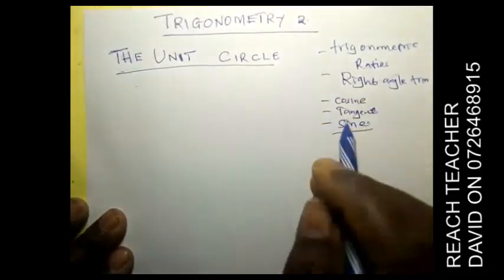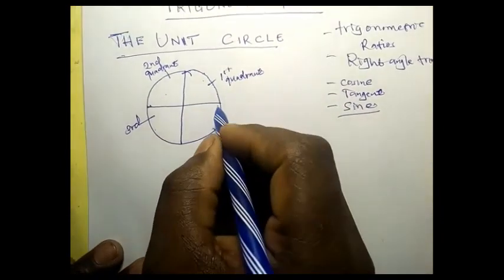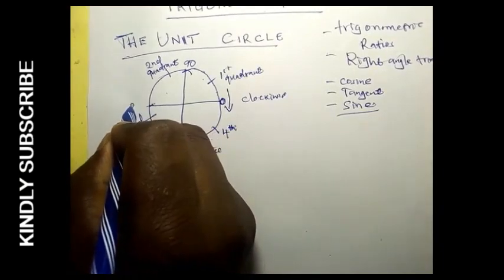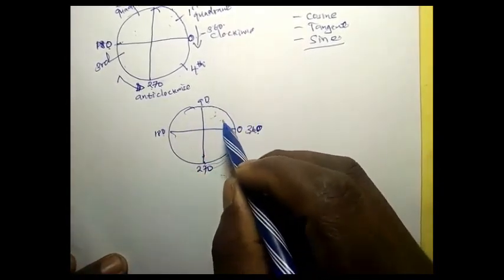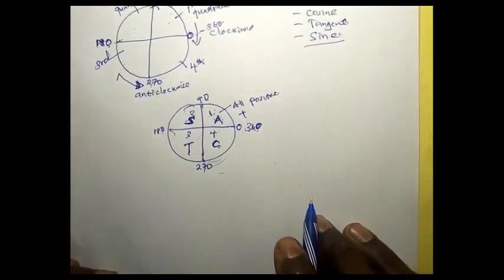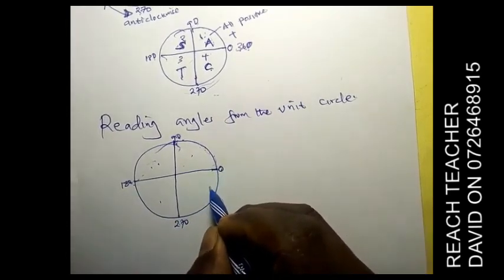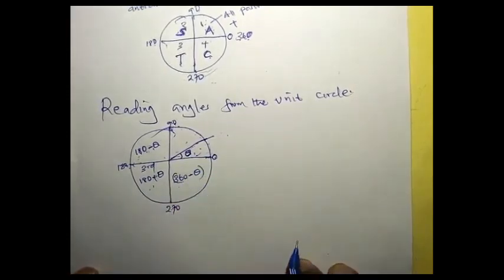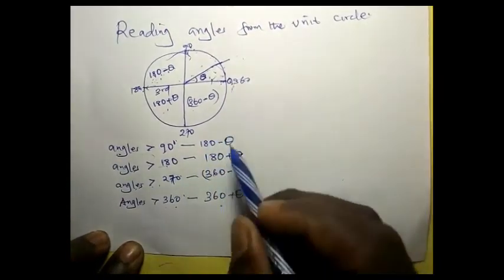TRIGONOMETRY 2- UNIT CIRCLE